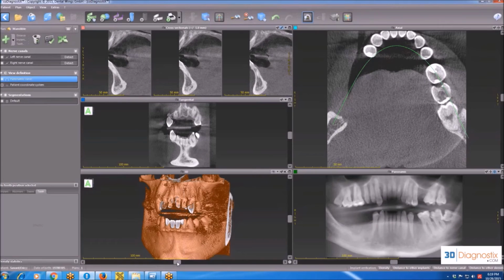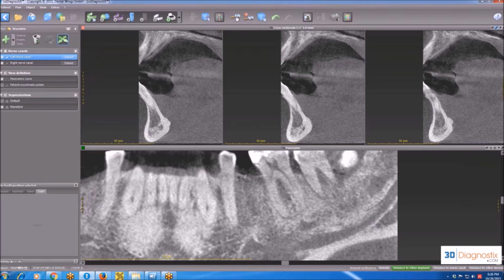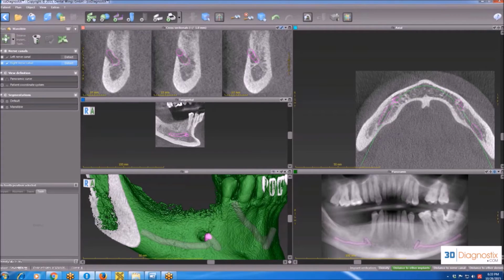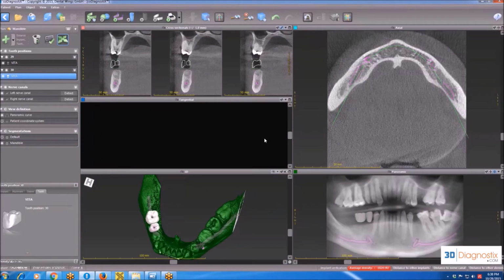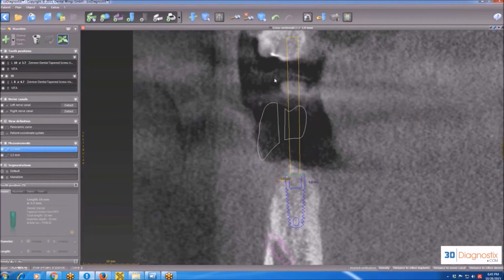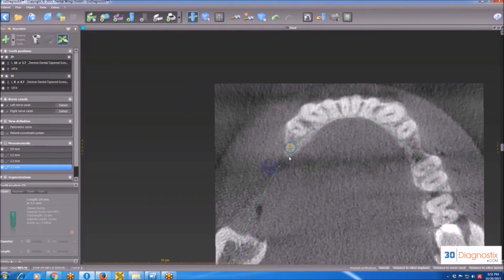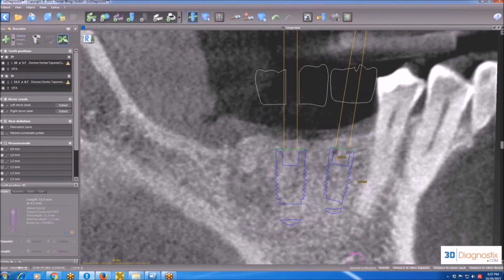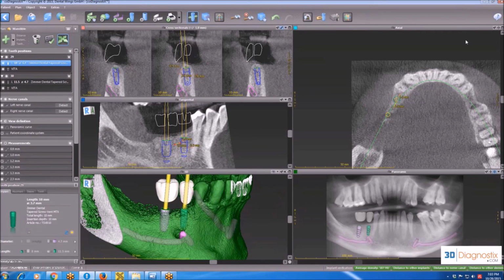coDiagnostiX Training - [3 of 3]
Implant Planning Software Training by 3D Diagnostix